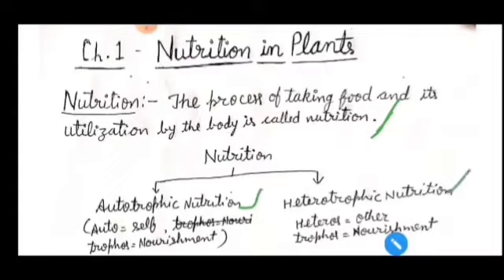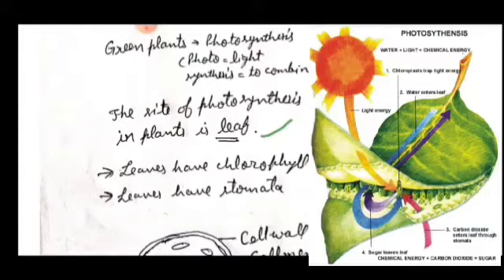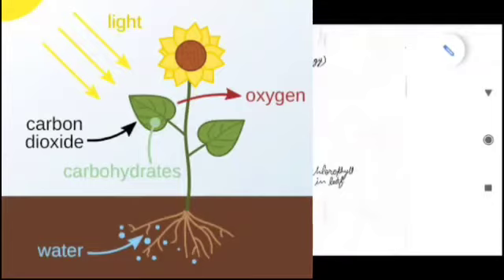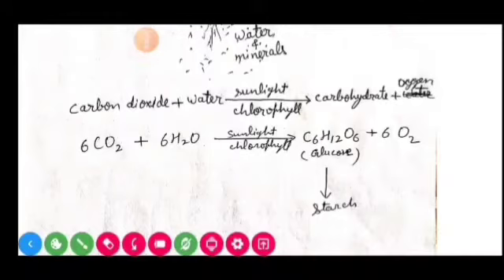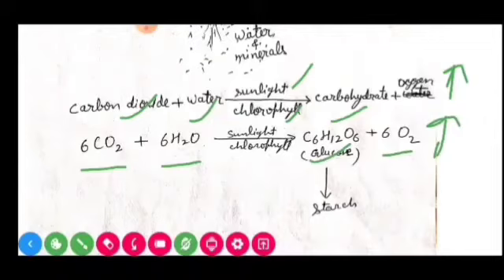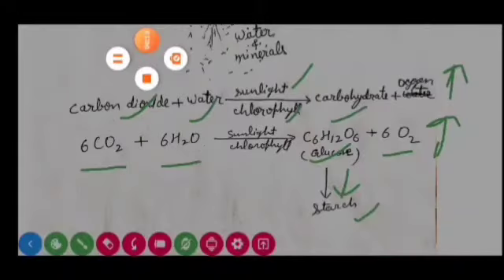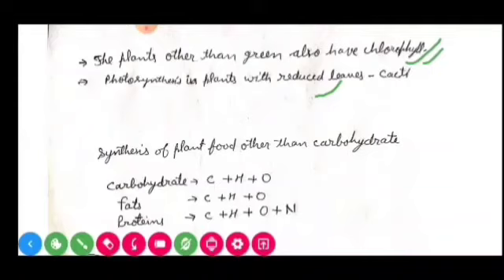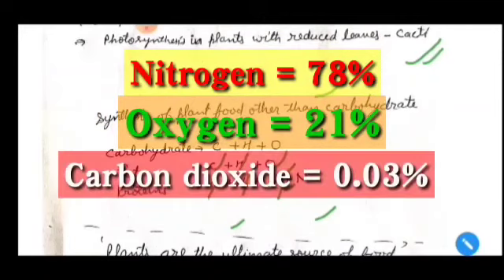Class 7 Science chapter 1 Nutrition in Plants by Jawahar Singh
Nutrition in Plants chapter 1 Class VII  Science NCERT. Explanation about Autotrophic Nutrition in plants.